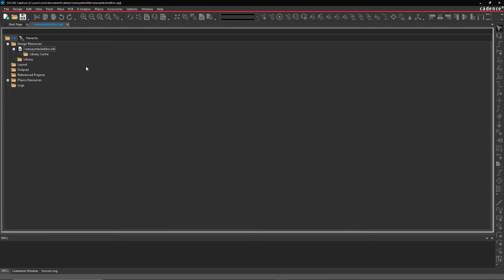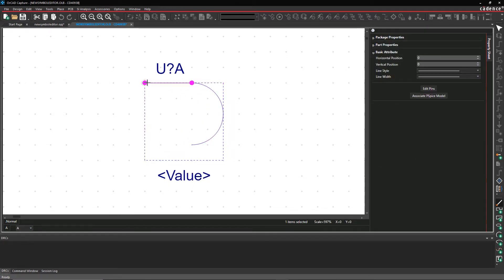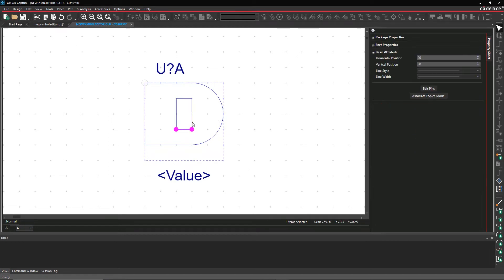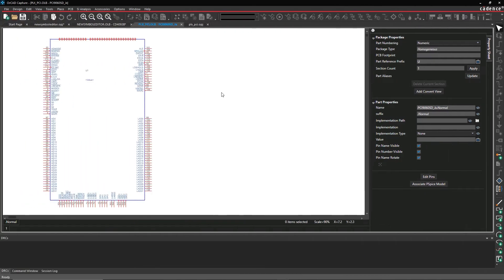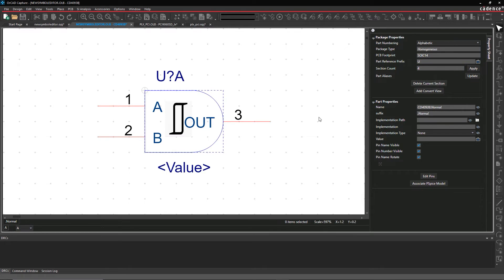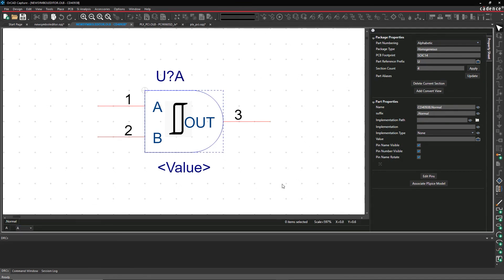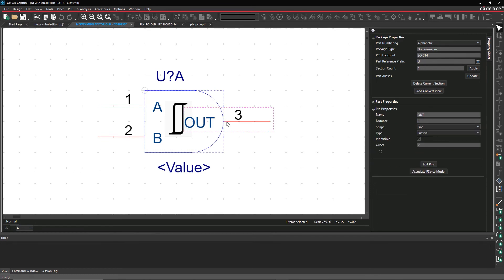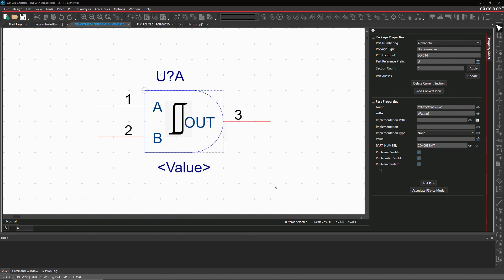Symbol Editor | OrCAD Capture CIS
Quickly and easily create circuit schematic symbols and associate them with PSpice simulation models.